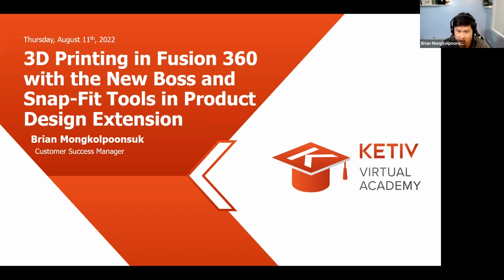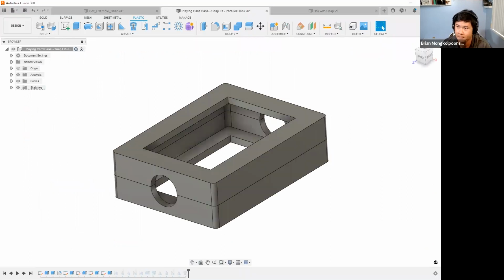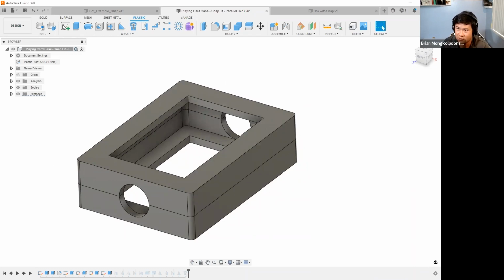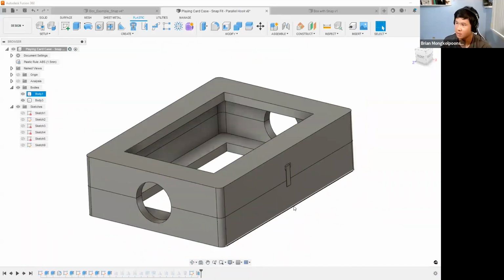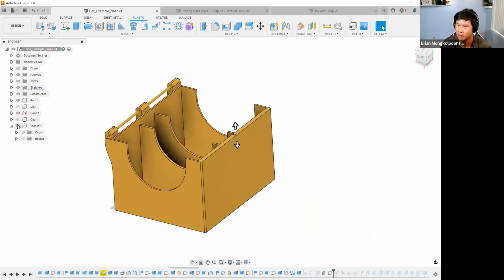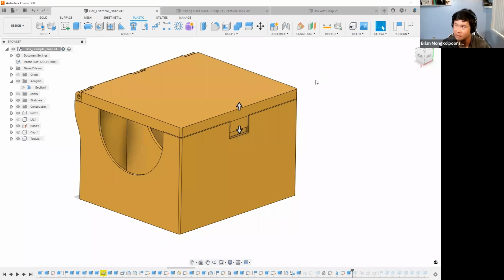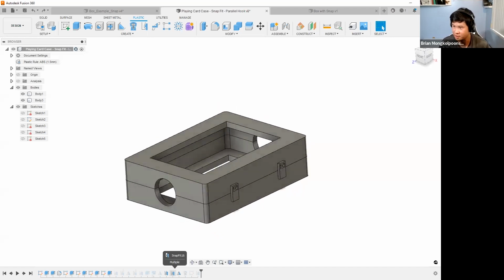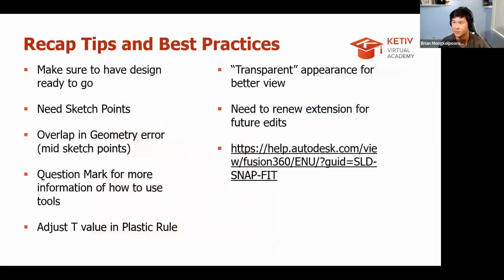3D Printing in Fusion 360 with the New Boss and Snap-Fit Tools | KETIV Virtual Academy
Do you have a 3D printer and want to see how good the new Boss/Snap-Fit tools are inside of Fusion 360 Product Design Extension? Now you can!

In this webinar, KETIV Customer Success Manager Brian Mongkolpoonsuk will be creating a plastic design that he will be 3D printing (FDM) to create an enclosure for his PCB board. He will be sharing with us how these features actually hold up in real life and his experience using this design extension.